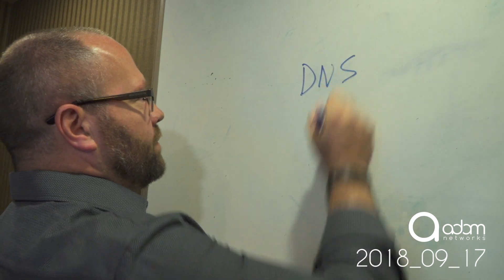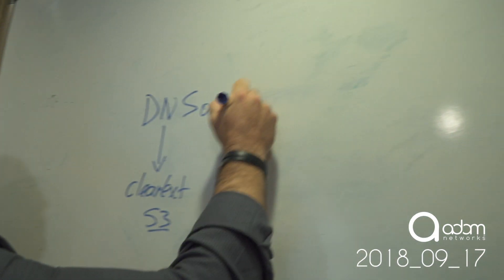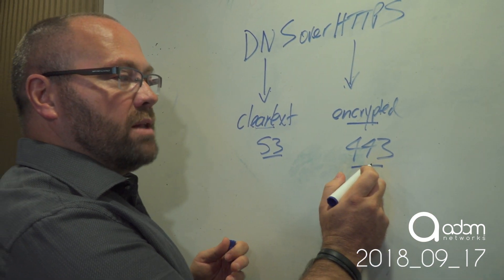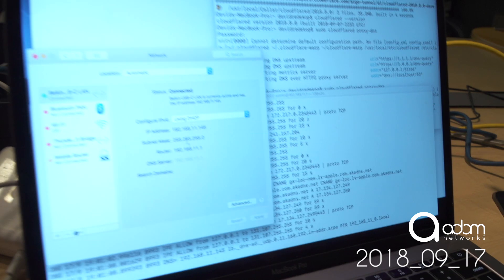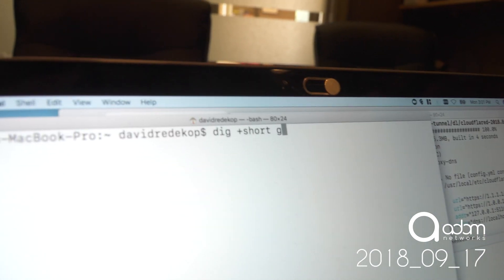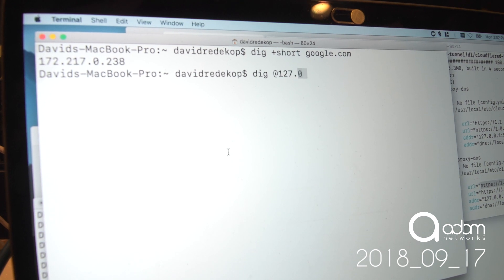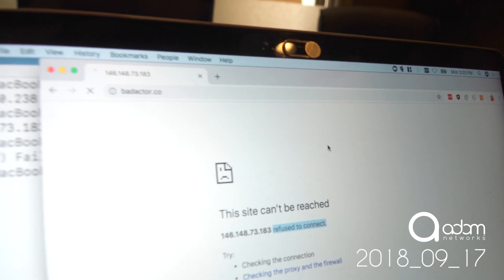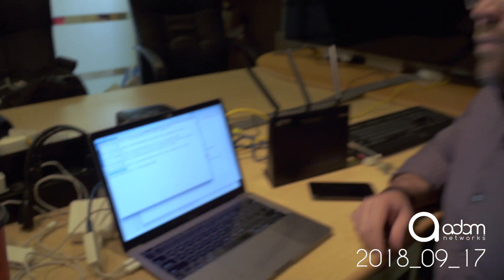DNS over HTTPS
The web is going dark. As it does many traditional firewall systems will be useless.

If you're serious about protecting the people and systems you care about, we'd love to help you do that.